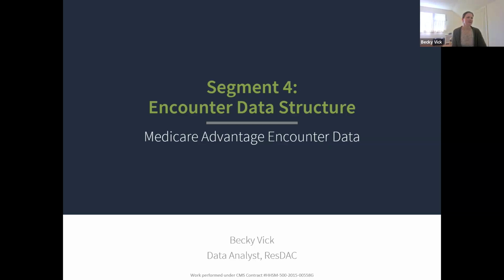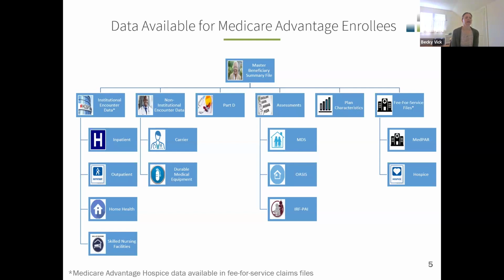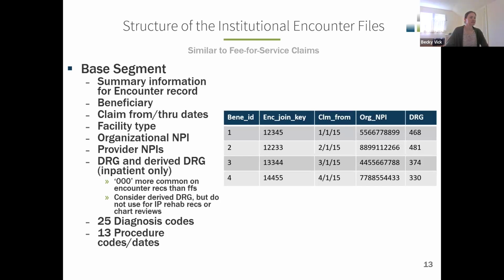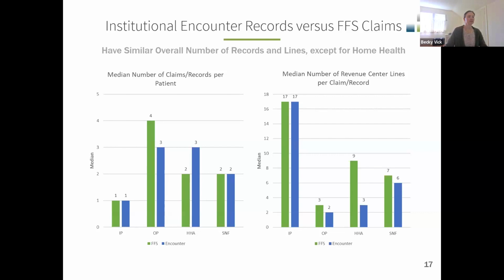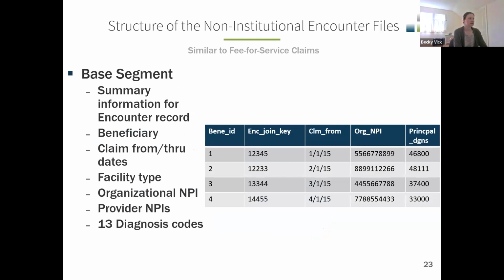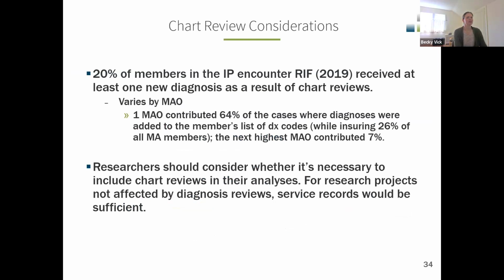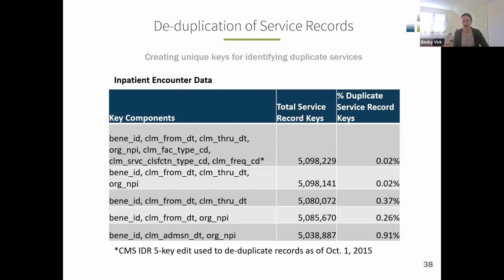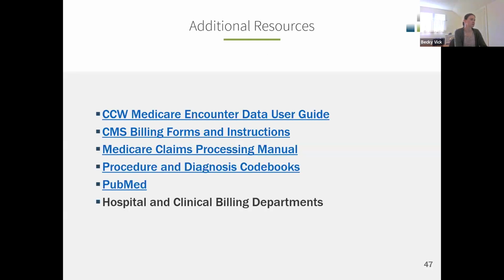Encounter Data Structure (August 2024)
This video is one segment in a series of videos from ResDAC’s Introduction to the Use of the Medicare Encounter Data for Research (August 2024).